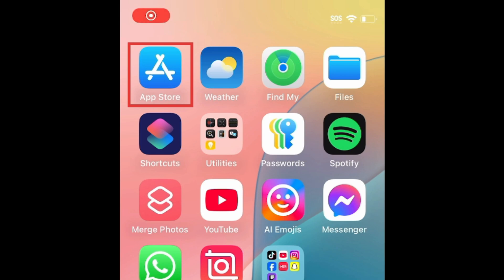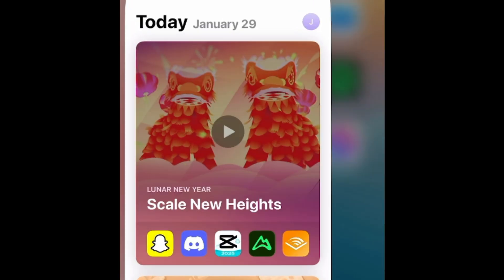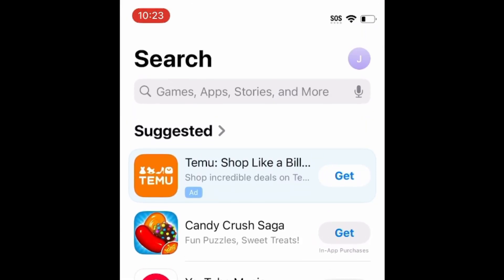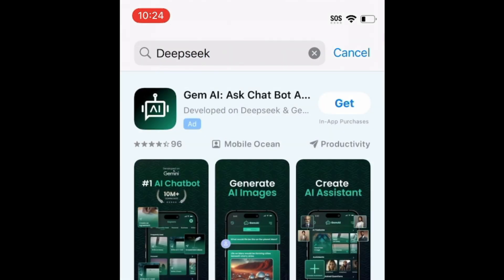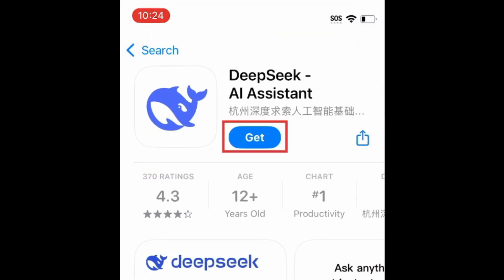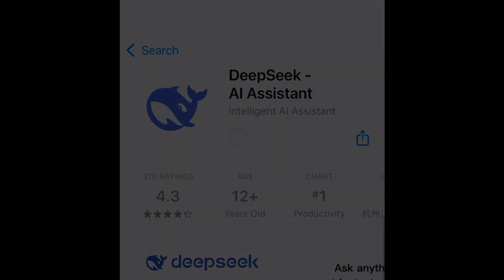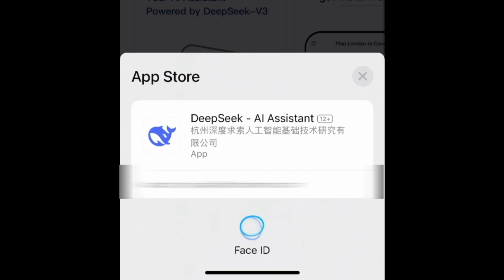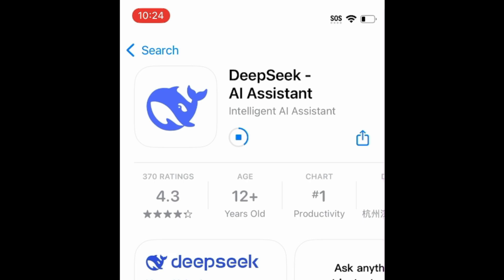How to Download & Install DeepSeek AI Assistant in 2026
Want to start using DeepSeek AI but not sure how? Watch this video to learn how to download the DeepSeek AI Assistant app!

To download & install DeepSeek AI on an iPhone or iPad:
Go to the Search tab, and search “DeepSeek AI” at the top.
Tap DeepSeek AI in the search results.
Wait for the download to finish, then tap Open to start using the DeepSeek AI App.

To download & install DeepSeek AI on an Android device:
Tap the search bar at the top, and type in “DeepSeek AI.”